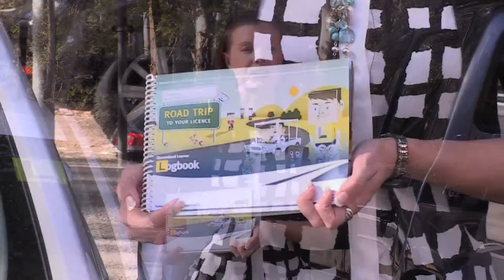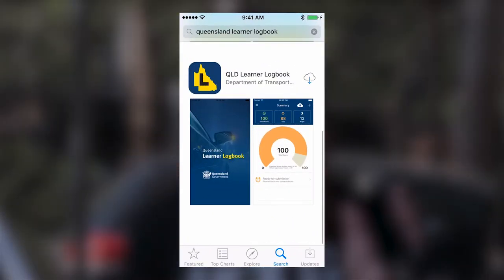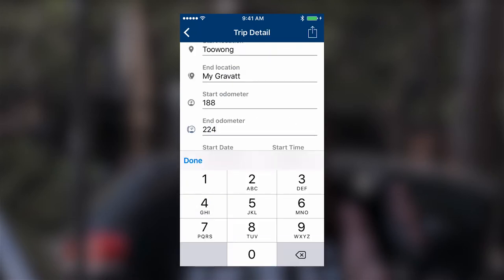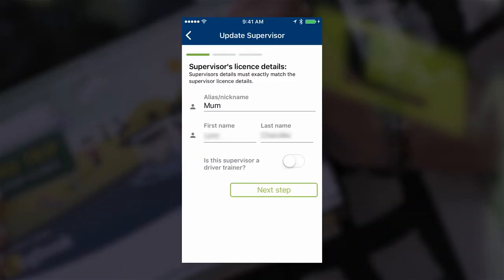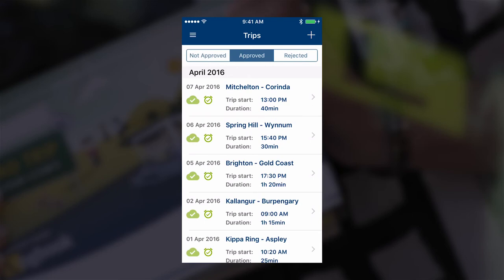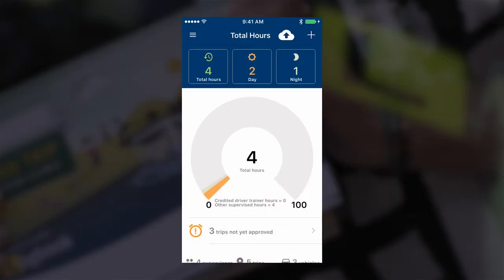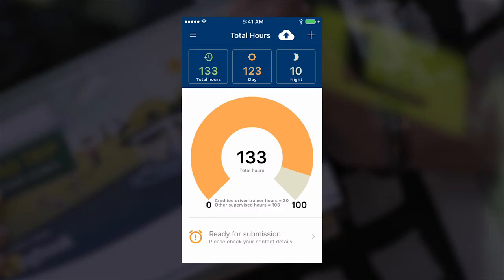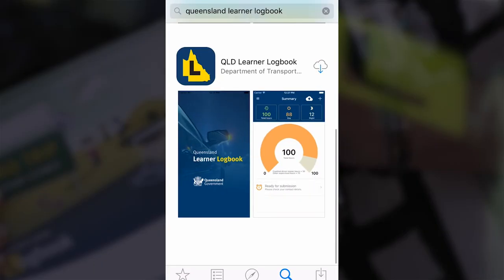Learner Logbook app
The Queensland Learner Logbook app lets you record your trips electronically instead of using the paper version.